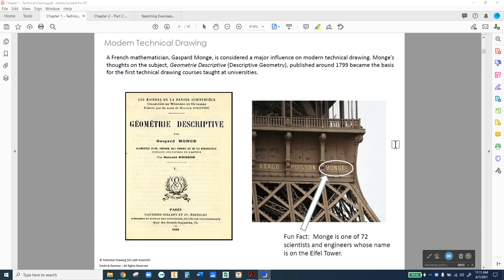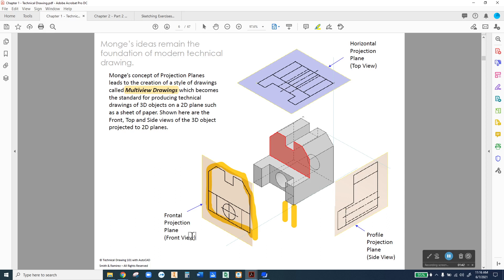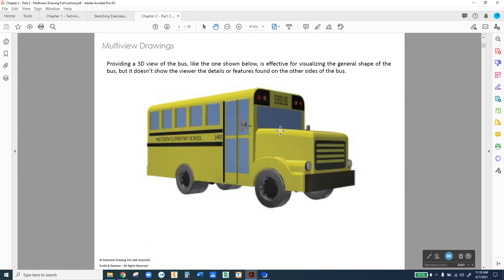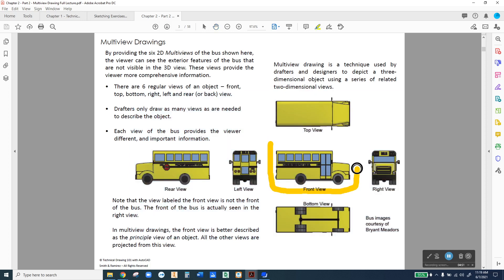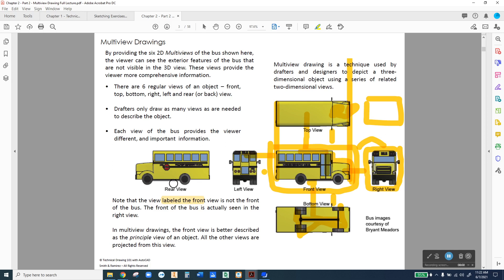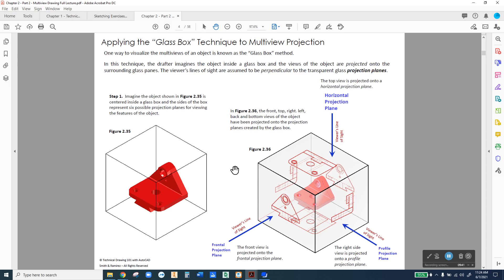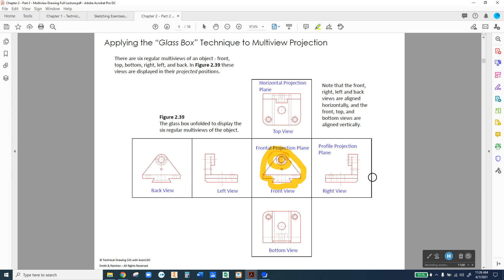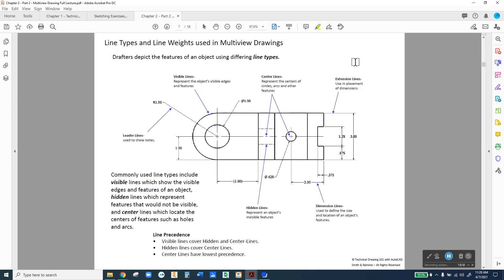DFTG 1405 6 7 21 MULTIVIEW DRAWINGS VIDEO 2